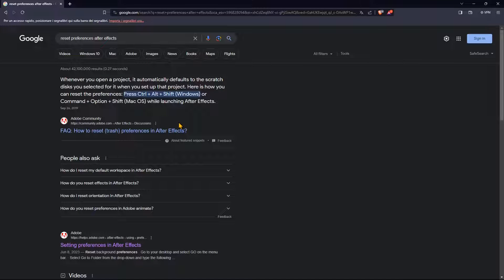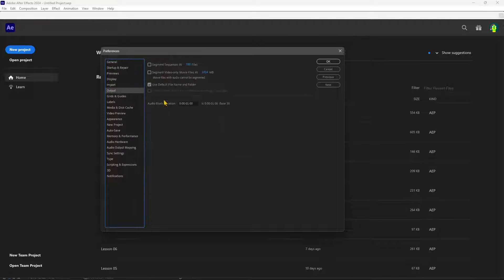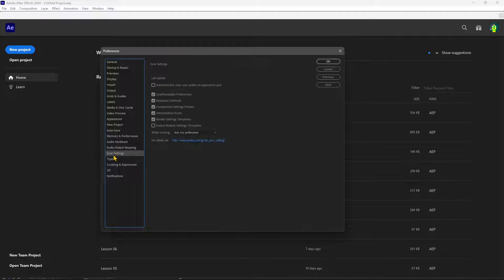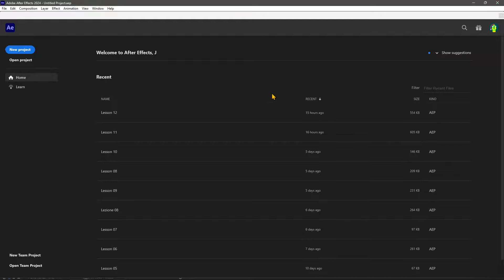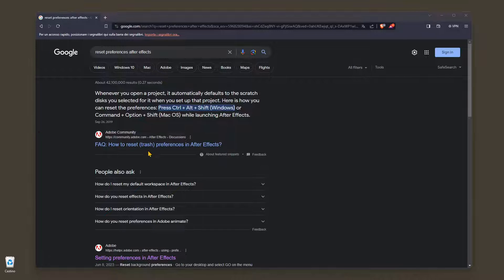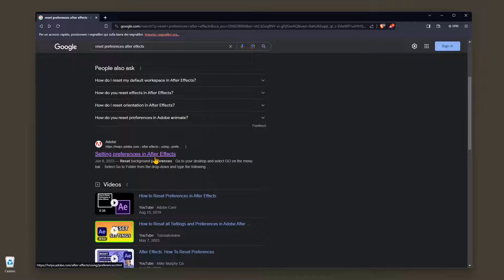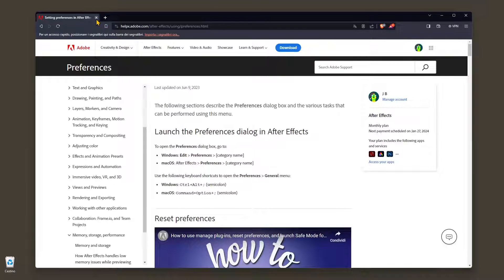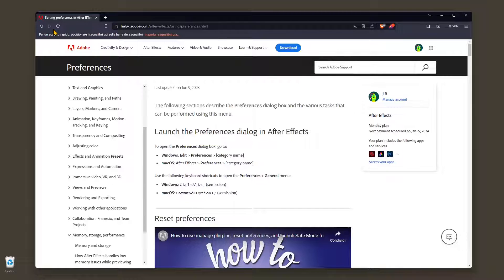Videoguide - How to Reset After Effects Preferences, Quick and Easy, Using Keys and Starting the App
Videoguide - How to Reset After Effects Preferences, Quick and Easy, Using Keys and Starting the Software